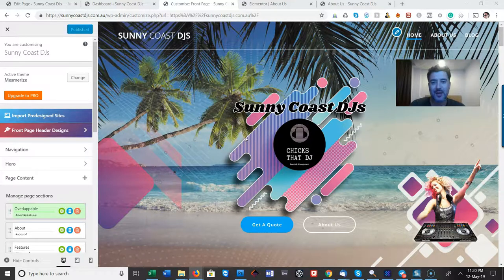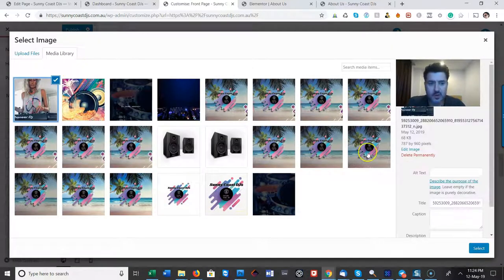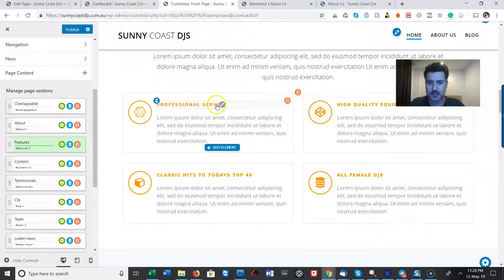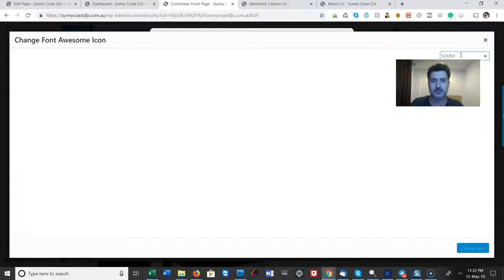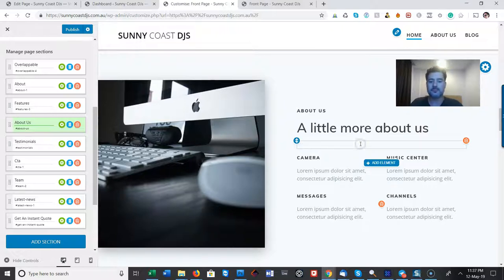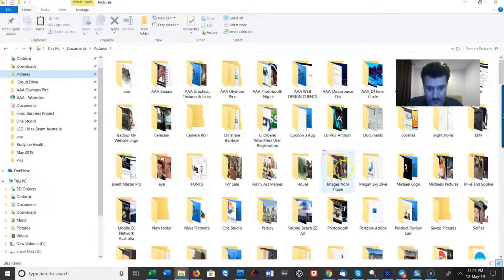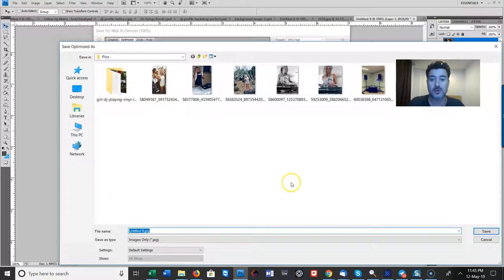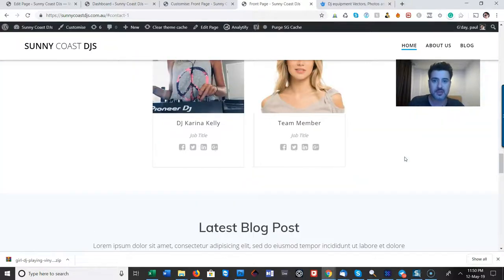Customizing the Home Page Part 2 | EMP FREE WordPress Course For DJs